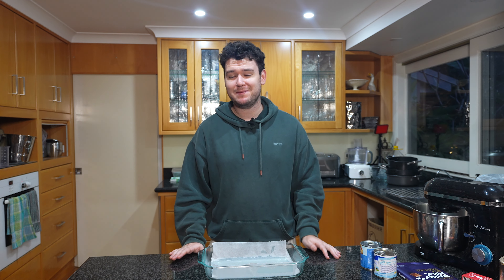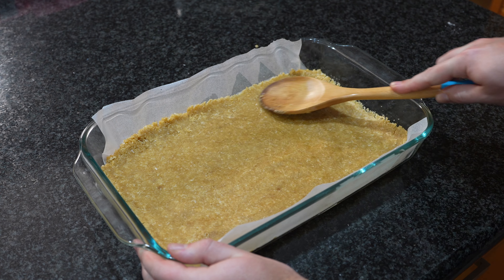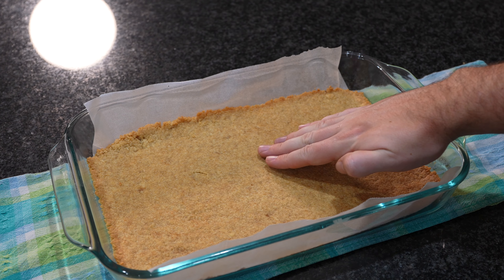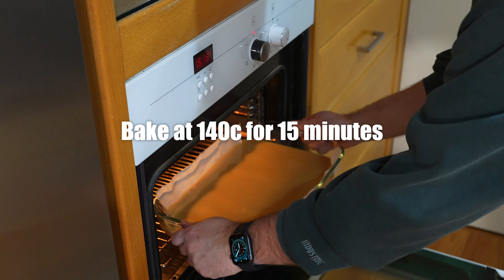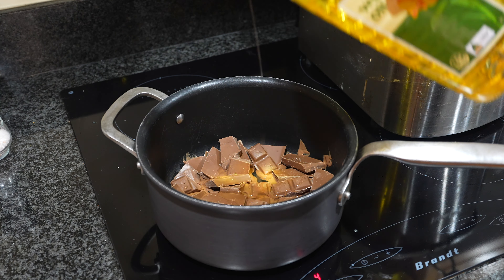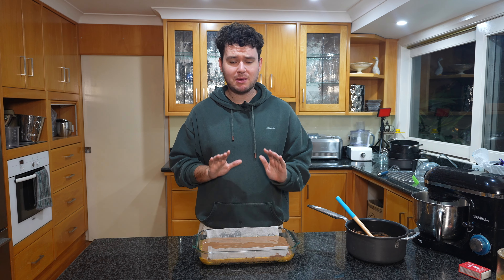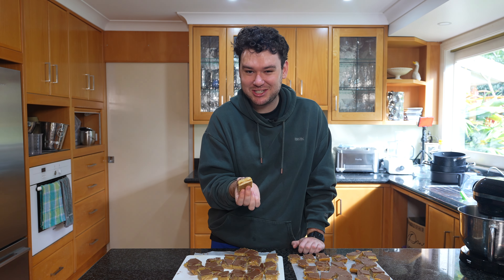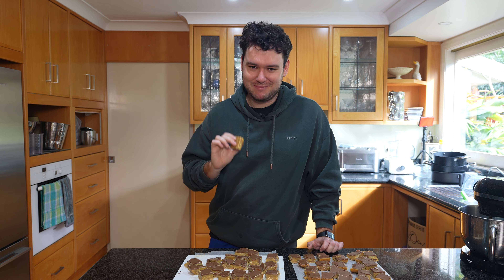The Best Caramel Slice Recipe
This is the best slice! A caramel slice is a delicious Australian classic with a biscuit base, gooey caramel filling and a chocolate top.

Hope you enjoy the video and give this one a go! :)

MUSIC